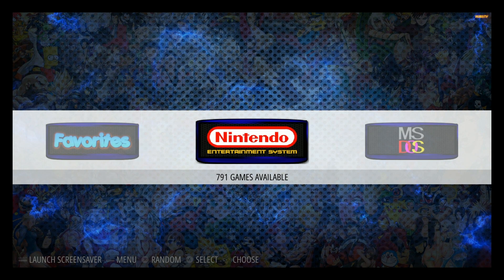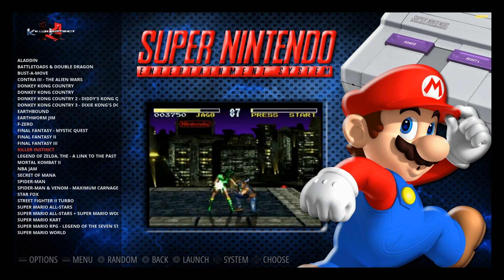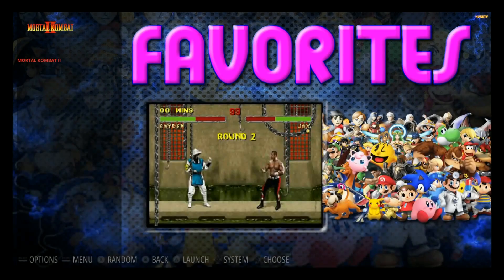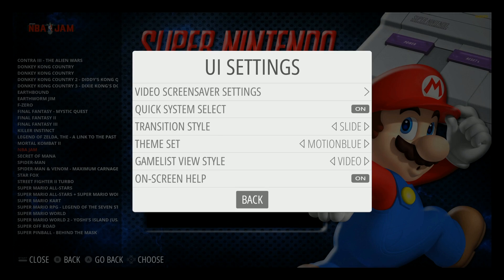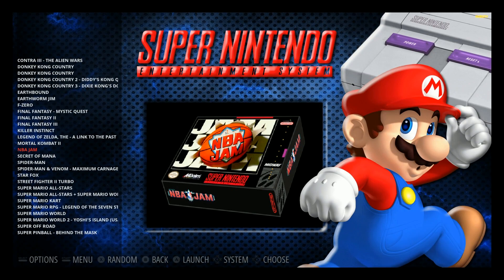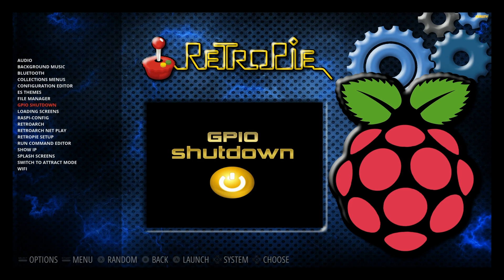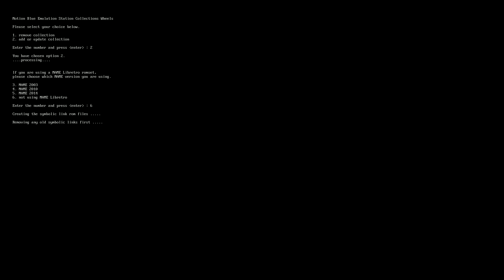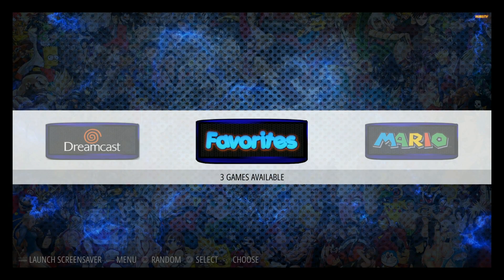NEW Motion Blue EmulationStation Collections and More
How to Add Collections to New Version 5 Motion Blue. Other visual and audio settings. How to add favorites, Customize the look of Motion Blue, How to search and filter your roms. Customize your retro gaming experience.

How to Add Collections: 08:48

400gb micro sd
256gb micro sd
200gb micro sd
128gb micro sd
64gb micro sd
32gb micro sd
16gb micro sd